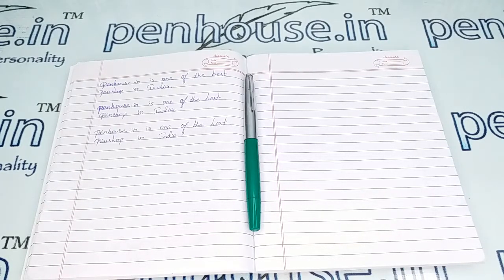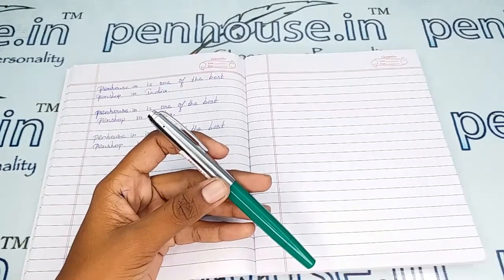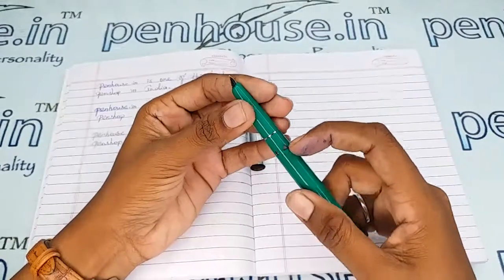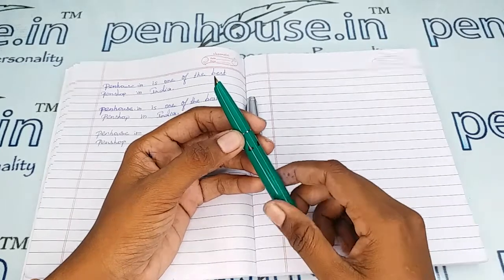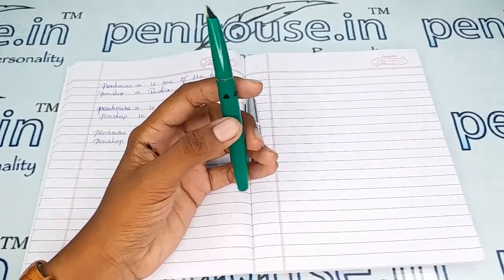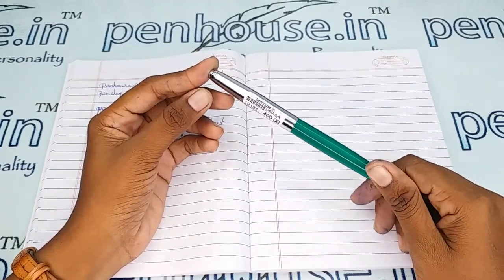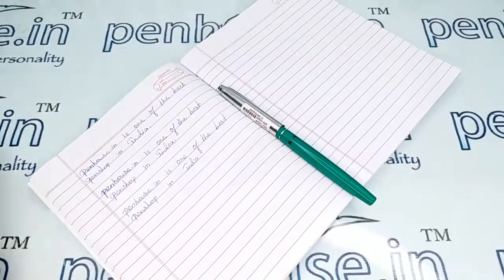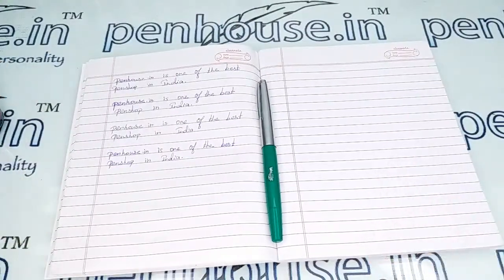Airmail Wality 77 Light Green Color Body Silver Cap Medium Nib Piston Type Fountain Pen SKU 19161